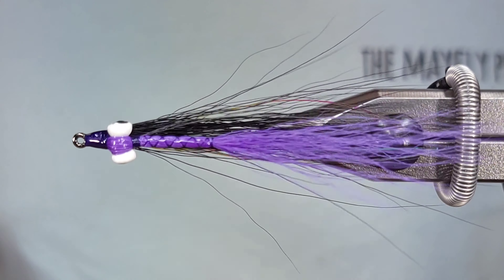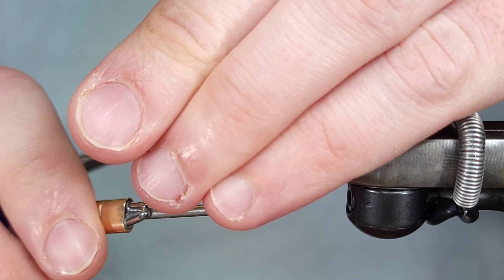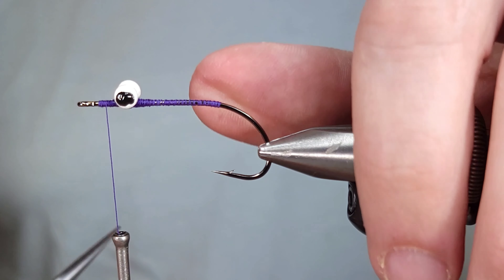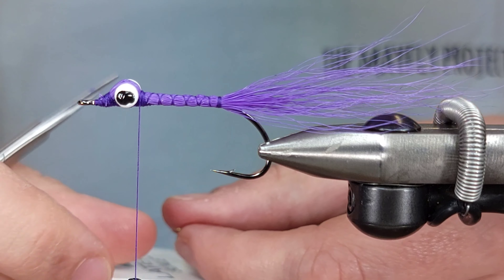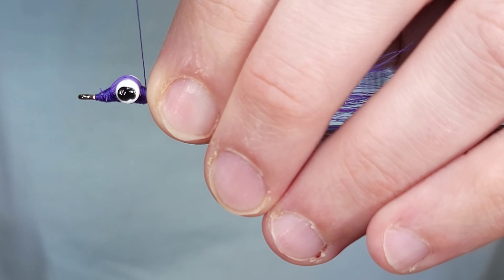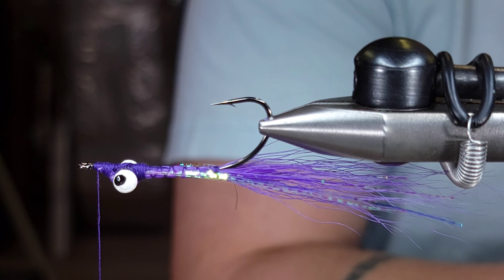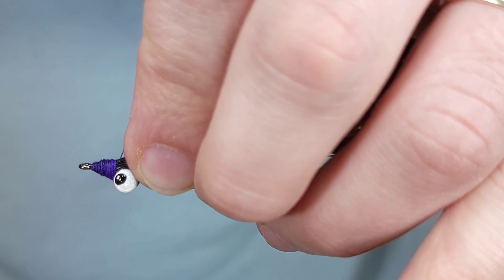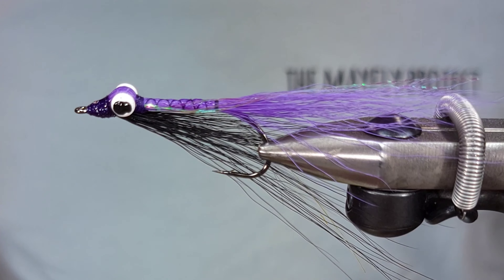Clouser Minnow Fly Tying Tutorial - Fly Pattern for Fly Fishing